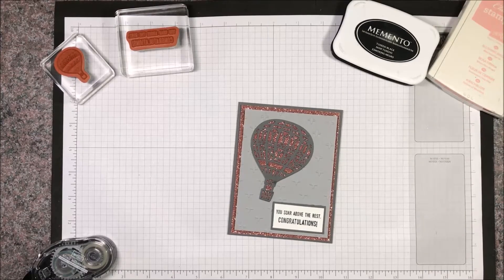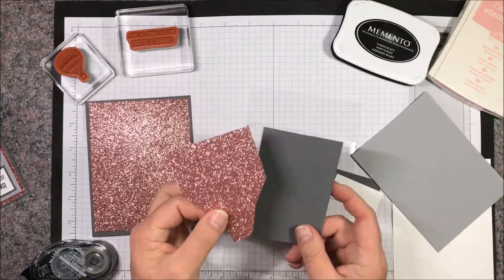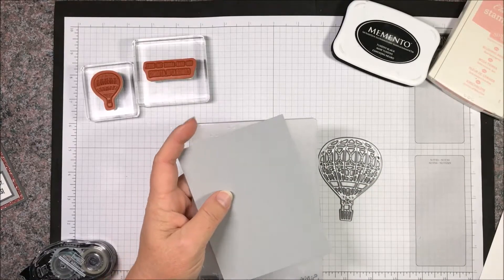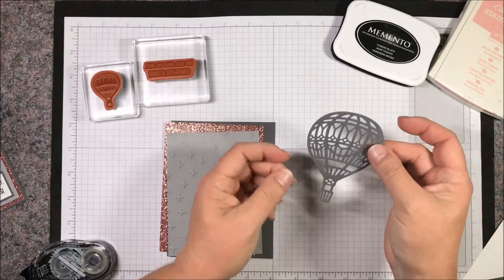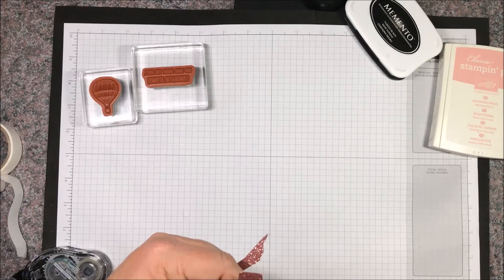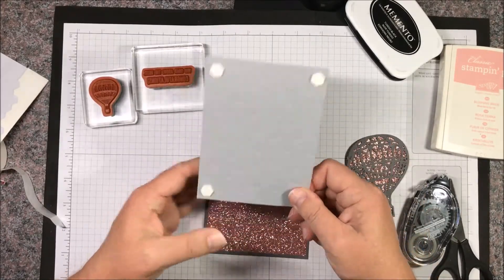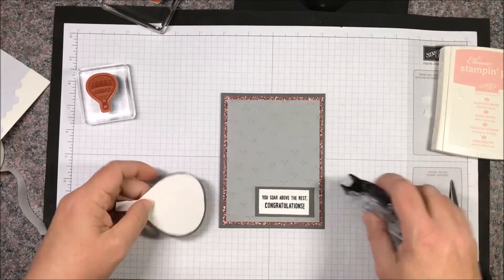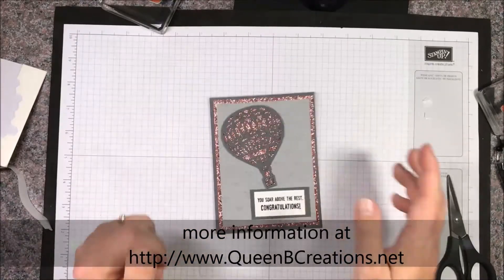Stampin' Up! Lift Me Up Bundle Virtual Class Card 1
Lisa Ann Bernard of Queen B Creations shows you how to make card one of the Stampin' Up! Lift Me Up Bundle Virtual Class card 1.  Lisa is an independent Stampin' Up! demonstrator